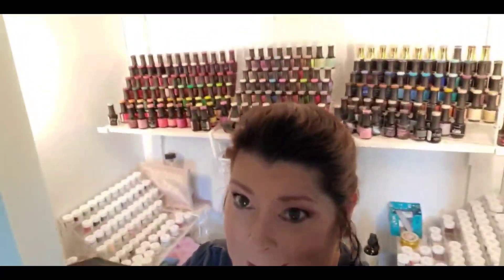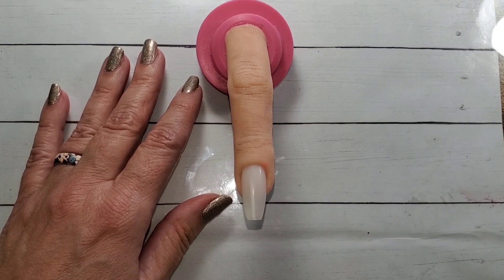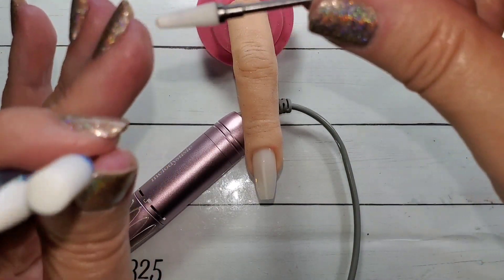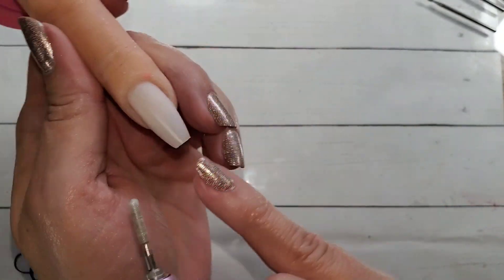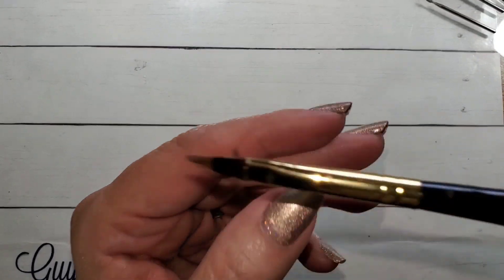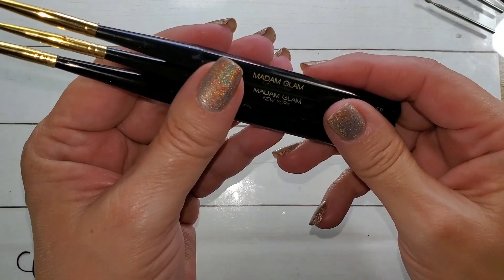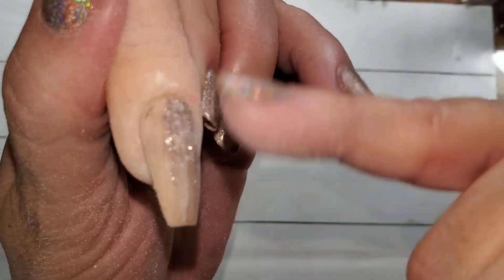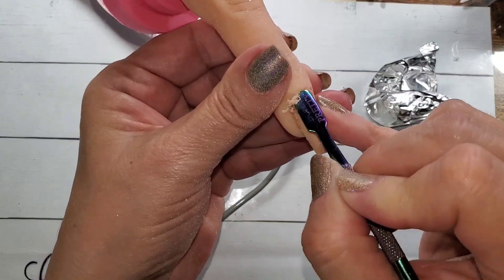What are all these files for and gel removal (requested) 101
💜Use this one to get $5 off your first sub box.

Save $3 off $25+ orders with Guylene325
Bases loaded Lacquer